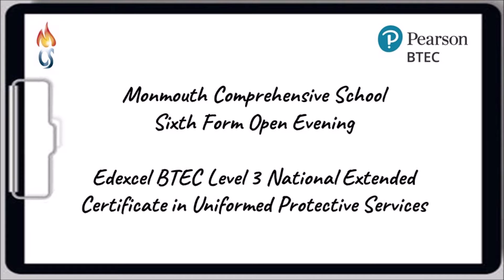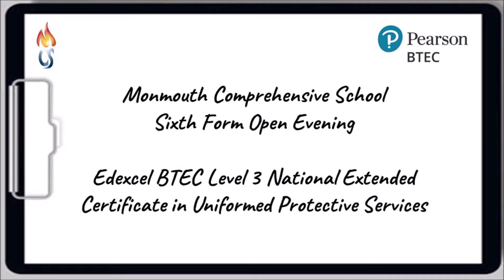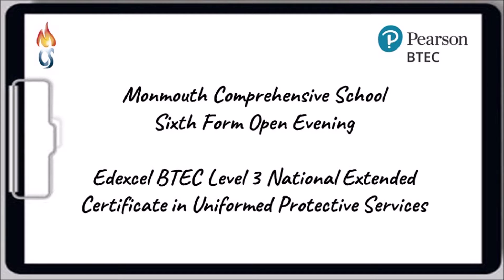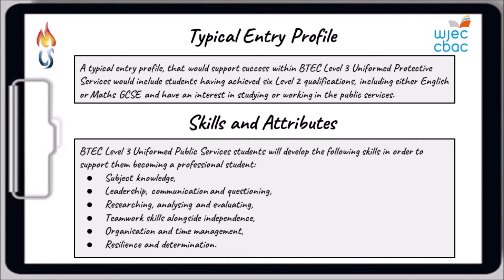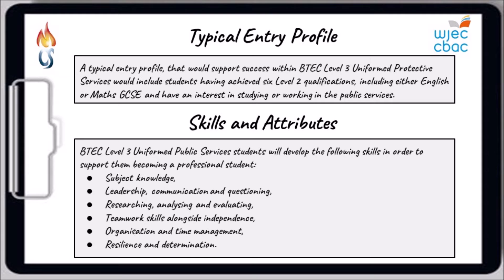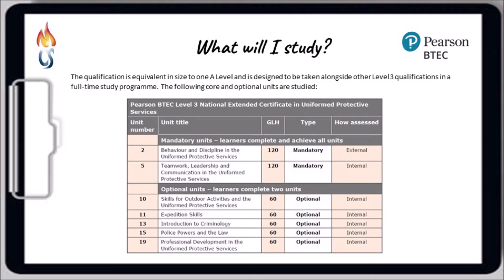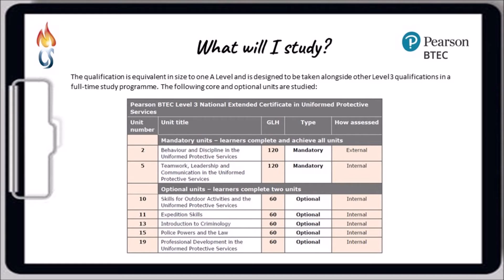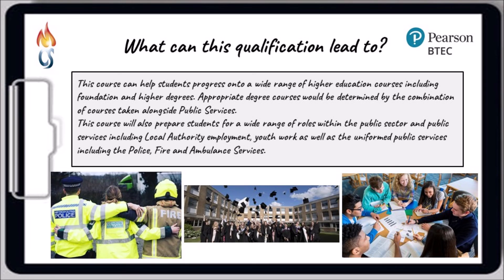National Extended Certificate Uniformed Protective Services Sixth Form Open Evening